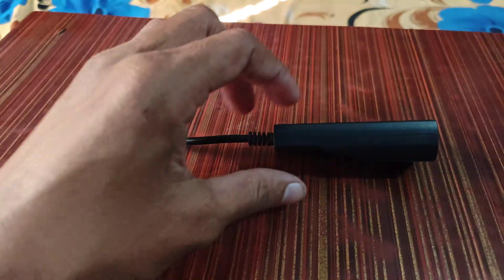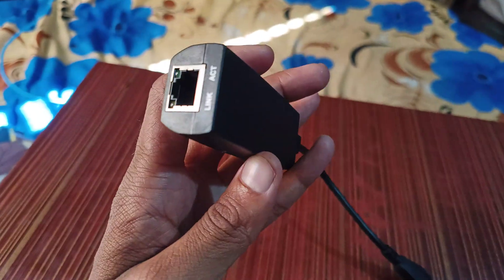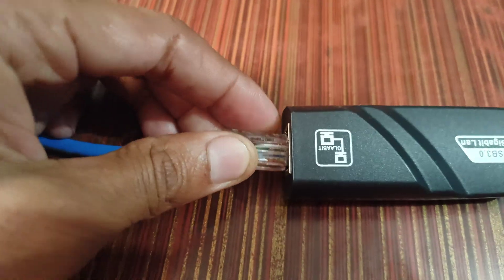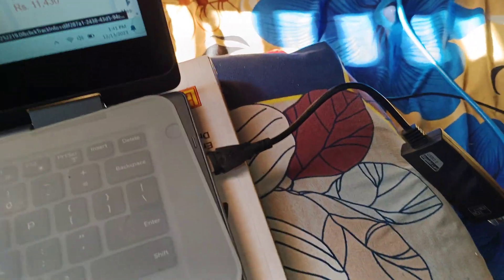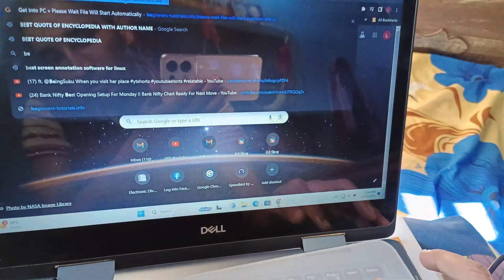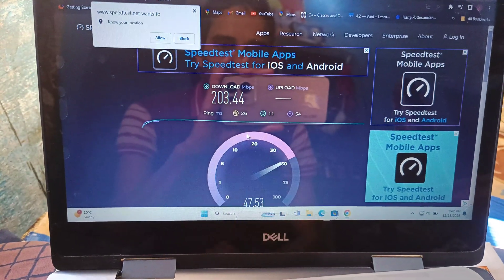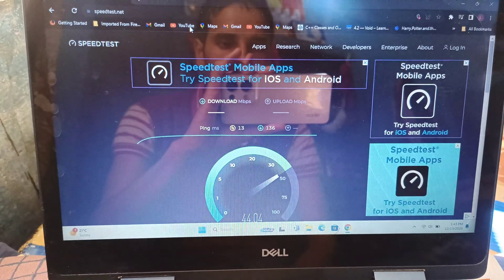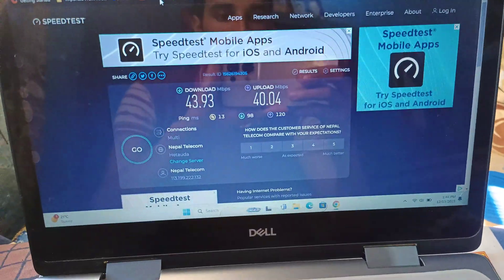Gigabit Ethernet USB Adaptor 10/100/1000 Mbps | RJ45 cable to USB Adaptor | X Networking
Product details of USB 3.0 Gigabit Ethernet USB Adapter 10/100/1000 Mbps
• Product Type:USB 3.0 Gigabit Ethernet USB Adapter 10/100/1000 Mbps.
• Type:Wired.
• Enterface Type:Ethernet.
• Transfer Rate:10/100/1000mbps.
• Led Indicaters:1000mbps.
• Application:Desktop,Laptop,Computer.
• Network standards: for IEEE 802.3, 802.3u and 802.3ab.
• BUS DATA: USB 3.0.
• Power: integrates 3.3V to 2.5V on-chip voltage regulator and requires.
• Network interface: female RJ45 Jack support Auto MDIX .
• RAM: built-in 20kb S RAM for RX buffering packages and 20kb S RAM for batch operating .
• Operating system support: for Windows 8/10, for Windows 7, for Windows XP, for Vista, and for Mac OS 10.6 or later.
• Support 10/100/1000 Mbps.
• USB3.0 interface.
• Backward compability with usb2.o.
• supports auto MDIX (direct and cross network auto discovery cable).
• supports USB full and high-speed modes with IEEE 802.3, 802.3u, and 802.3ab bus power (10Base-T, 100Base-TX and 1000Base-T) compatibility.
• supports both full-duplex and half-duplex mode in fast Ethernet support for the Jumbo Up packet up to 9kb supports suspension mode and remote.
• wakeup via the communication channel and the magic packet.
Specifications of USB 3.0 Gigabit Ethernet USB Adapter 10/100/1000 Mbps